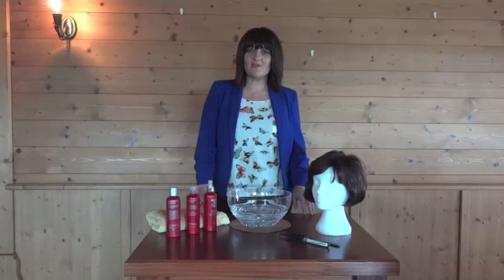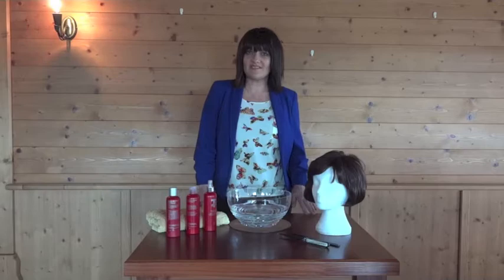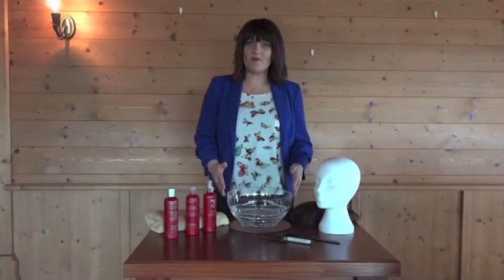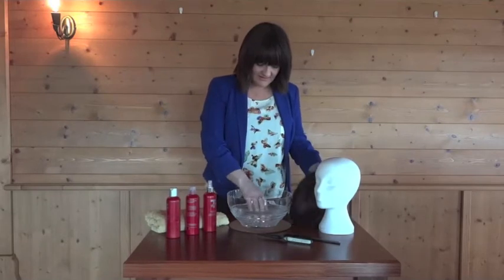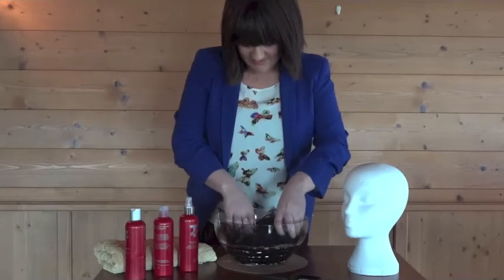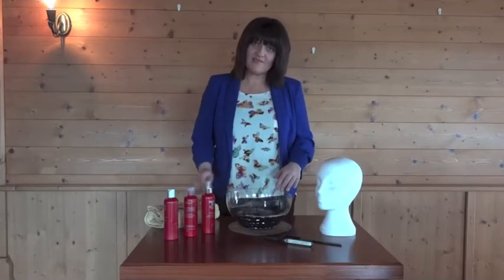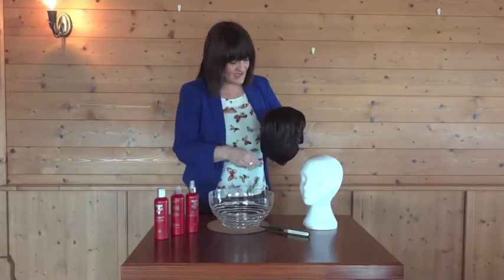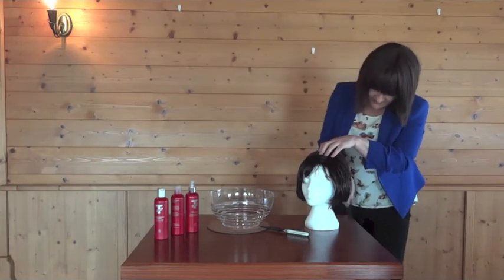Wigworld - Washing Your Wig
Nervous about washing your wig. Don't be, watch our quick and easy demonstration on how to wash your wig correctly.